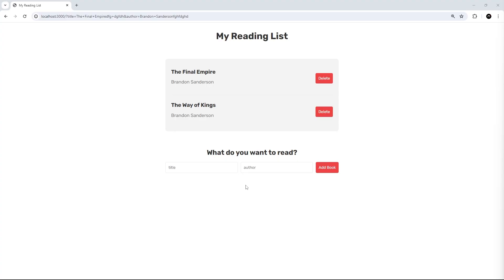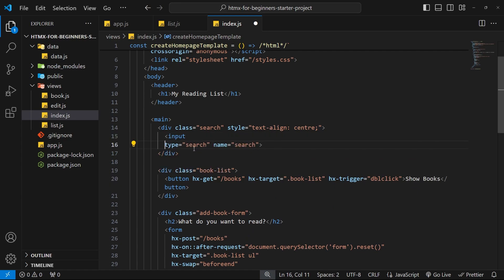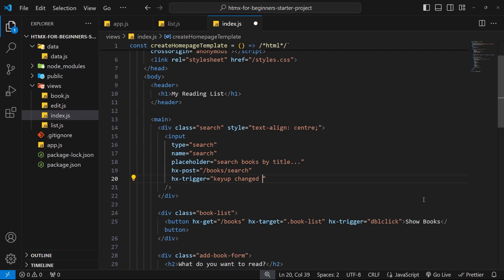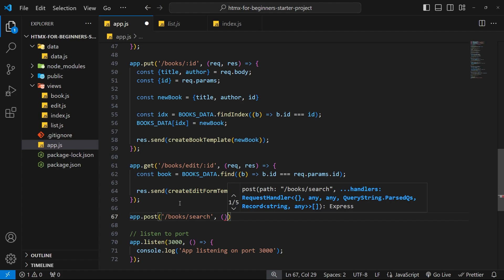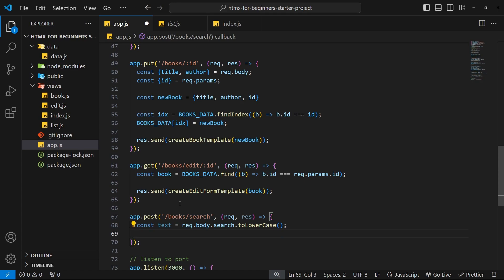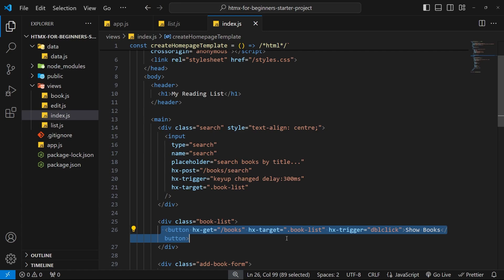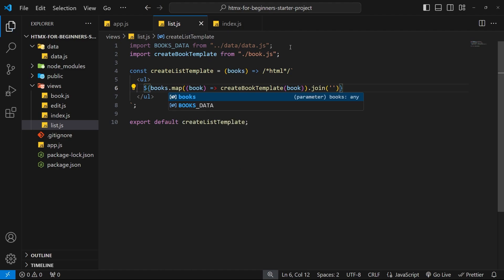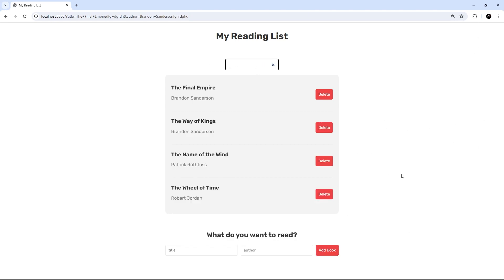HTMX Tutorial for Beginners #12 - Search & Trigger Modifiers